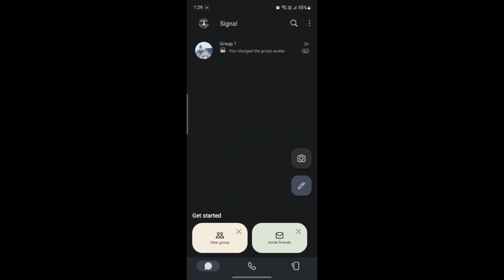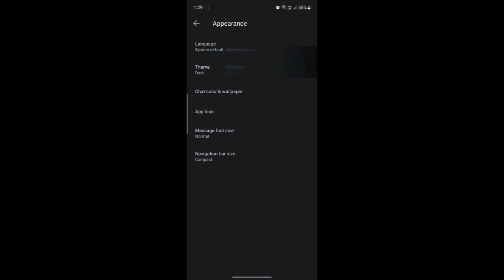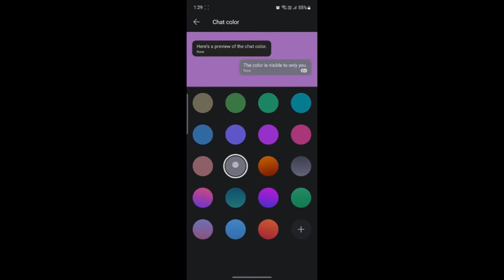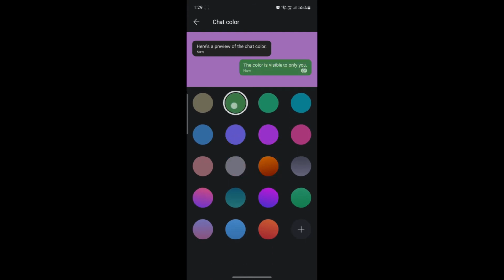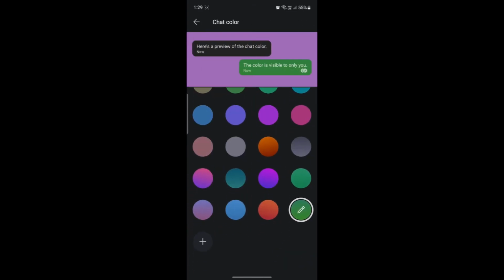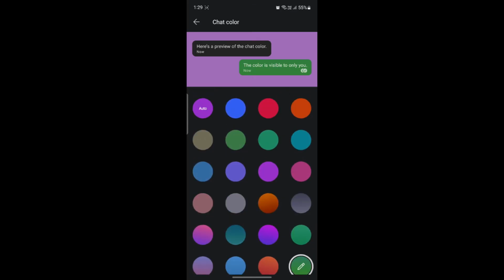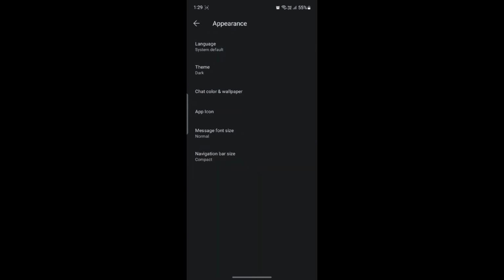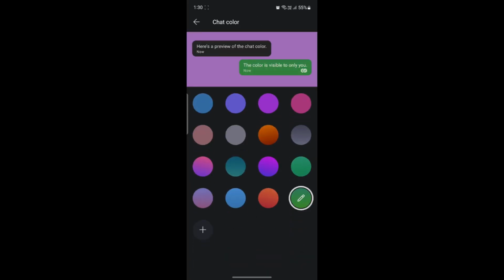How to Change Chat Color in Signal 2024?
Want to give your Signal chats a fresh look? In this video, I’ll show you how to change the chat color in Signal to make your messaging experience more fun and personalized. Whether you want to stand out with a unique color or just switch things up, this simple guide will help you customize your chat interface.